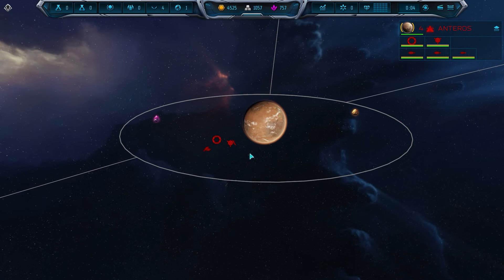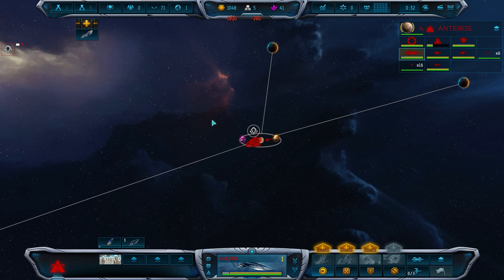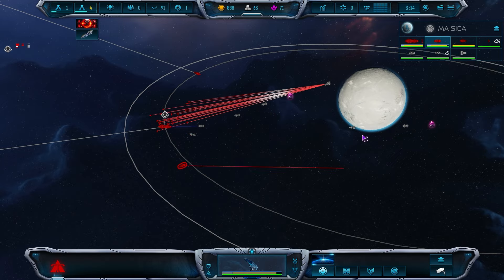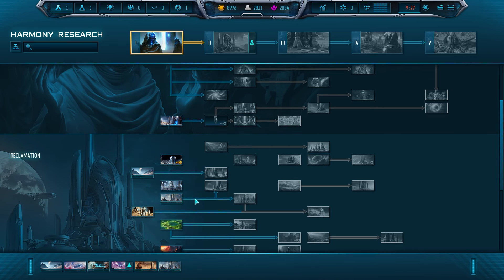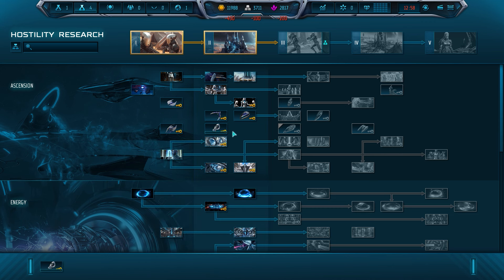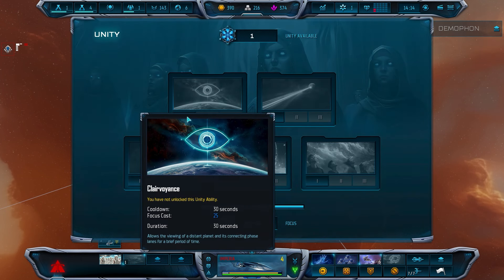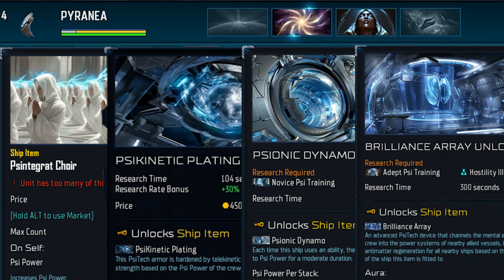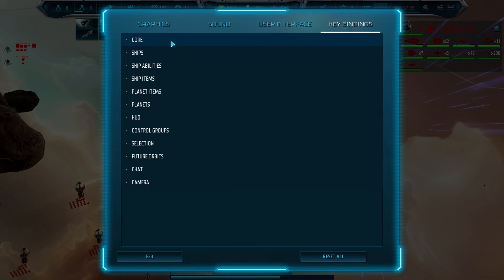Advent Early-Mid Game Guide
Hello,

in this guide I will show you how to play the faction "Advent" against computer opponents as well as against human opponents in early to midgame.

I will show you the research order, which ships you should prioritize and which items you should use on your capital ships.

Plus a few other tips and tricks.